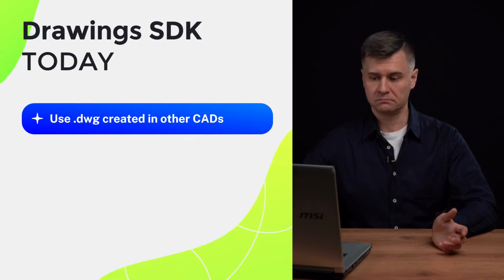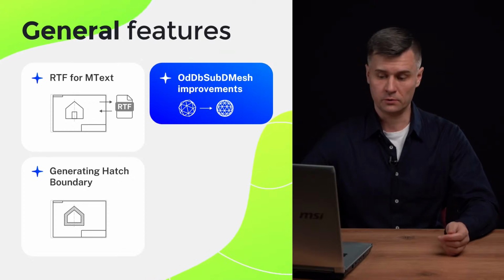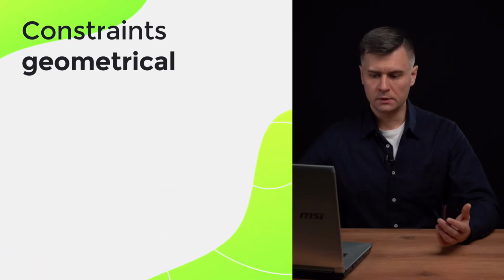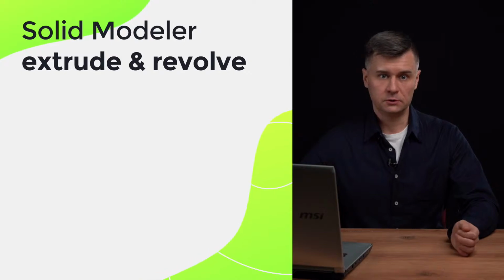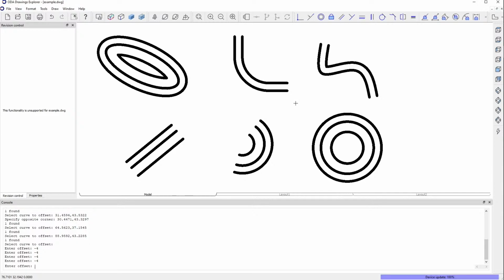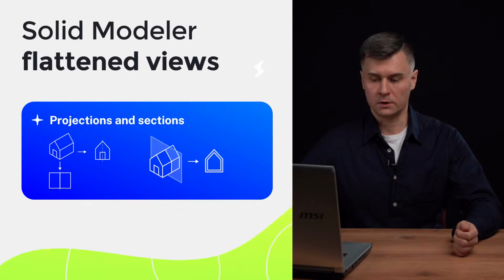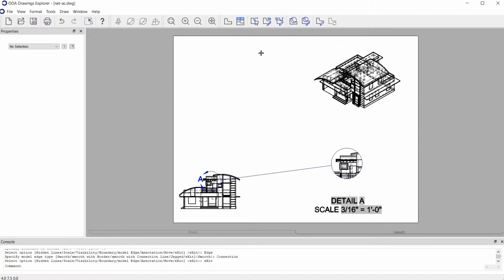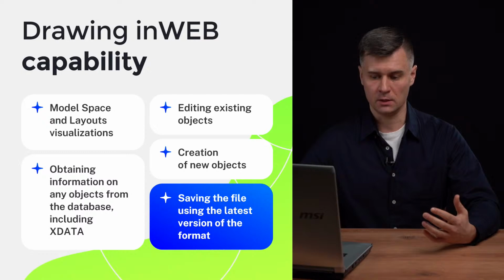Drawings SDK - DevConnect'24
Unlock the power of Drawings SDK in this informative video from ODA!
Find out all the key points and updates in the Drawings SDK, as well as our plans for the development of this product.
Let us remind you about the capabilities of the Drawings SDK. With its object-oriented API, you can effortlessly extract information from .dwg and .dgn files, manipulate objects, and interact with various file types. Whether you're creating, editing, or accessing data, Drawings SDK provides the tools you need for seamless workflow integration.